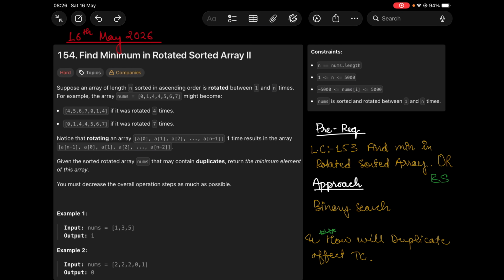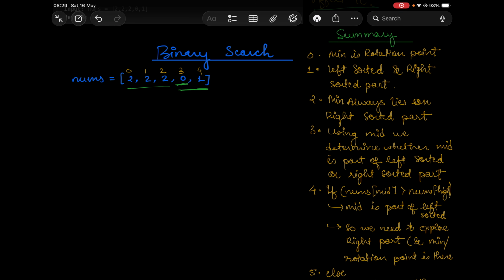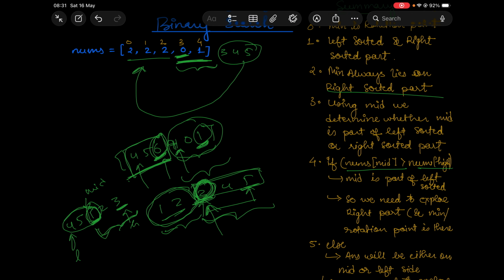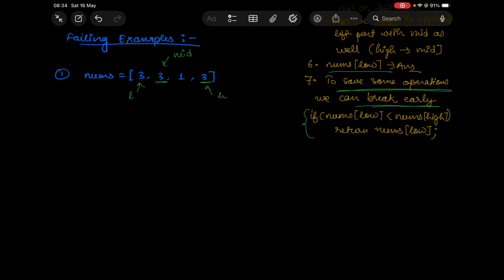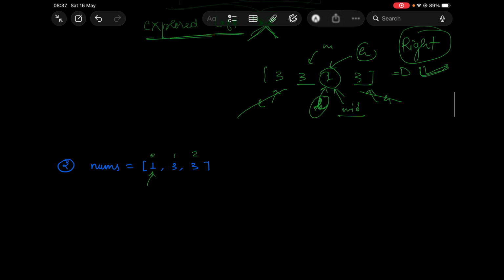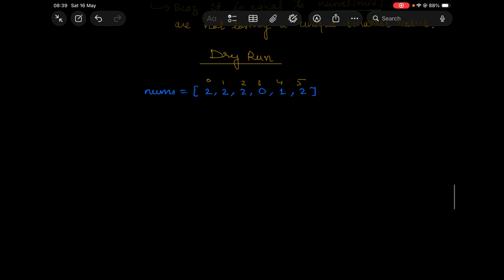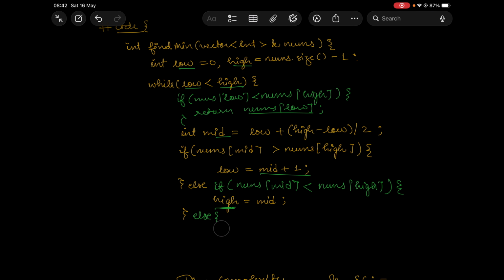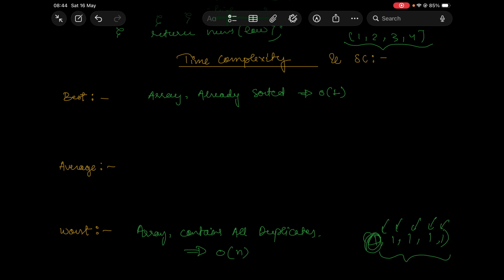Find Minimum in Rotated Sorted Array II | Super Simplified | Binary Search | Leetcode 154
In this video, we will solve Find Minimum in Rotated Sorted Array II (Leetcode 154) step by step.

OR
Binary Search

📌 Approach:
1. Brute (Linear Search): Traverse the entire array and keep track of the smallest element seen so far. Since the minimum element could be at any position after rotation, checking all elements guarantees the correct answer.
2. Optimal (Binary Search): Use binary search to locate the rotation point, which is the index of the minimum element. By comparing nums[mid] with nums[high], we determine whether mid lies in the left or right sorted portion; if both are equal (due to duplicates), we shrink the search space by doing high--

154. Find Minimum in Rotated Sorted Array II

Leetcode today

Timelines:
00:00 Introduction & Problem Statement
01:41 Recap of Previous Logic (Leetcode 153)
05:45 Dry Run: Standard Case
06:58 The Problem with Duplicates
09:26 Solving for Duplicates (The logic change)
11:46 Dry Run: Handling Duplicate Edge Cases
12:48 Code Walkthrough
14:56 Time & Space Complexity Analysis